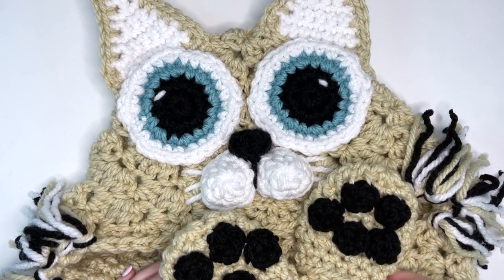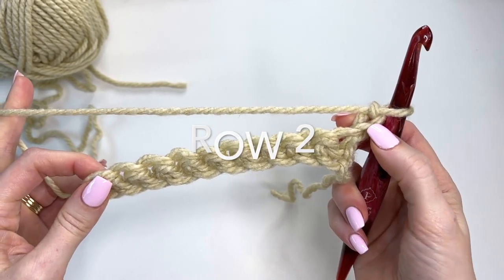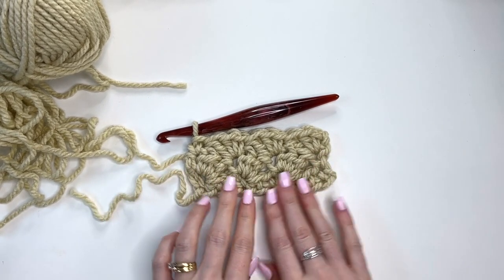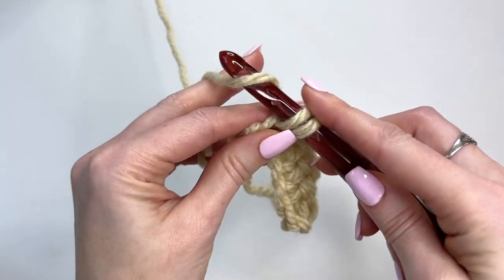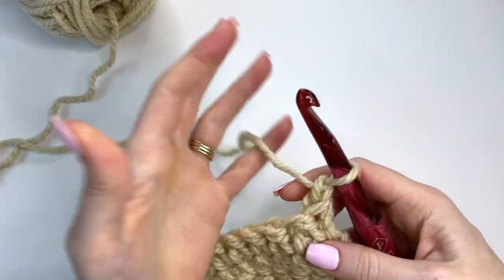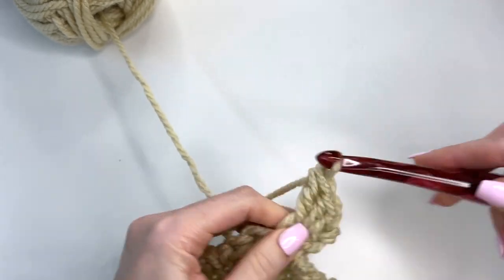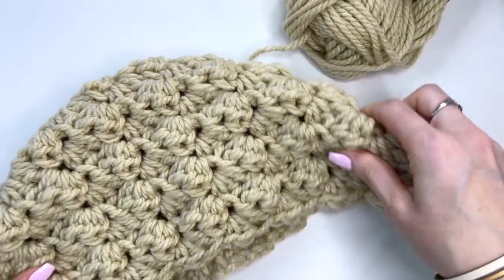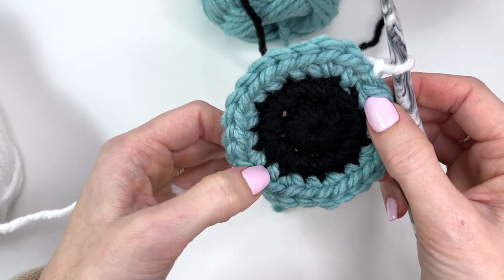Hooded Cat Blanket Crochet Pattern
Crochet an adorable Cat blanket! Wrap yourself in this cozy Hooded blanket pattern. Perfect for cuddling, play and display. Pattern includes step by step video tutorial! The hooded cat blanket is worked in a beautiful textured stitch that is beginner-friendly. The hood is worked separately and then sewn to the blanket.

YARN
Bernat Softee Chunky #6 - 100% Acrylic (3.5oz/100g/108yds/99m)
TODDLER (CHILD, ADULT)
Linen (MC) - 6 (10, 15) skeins
Black (A) - 1 (1, 1) skein
Sea Green (B) - 1 (1, 1) skein

 US N/15 (10mm)
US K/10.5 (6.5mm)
or size need to obtain gauge

MATERIALS
Tapestry Needle
Stitch Markers
Scissors
Measuring Tape

GAUGE
7 sts & 6.5 Rows = 4" in pattern with 10mm hook

TIMESTAMPS
0:00
BLANKET 2:07
HOOD 9:03
EYES 19:40
NOSE 29:42
MUZZLE 31:27
EARS 39:58
SEWING 54:15
HOOD ATTACHMENT 1:01:00
EDGING 1:02:41
PAWS 1:05:20
Fringe 1:11:34